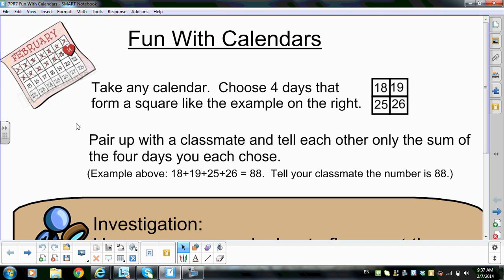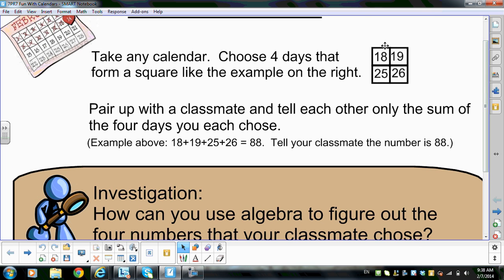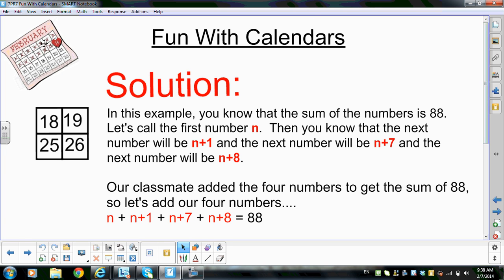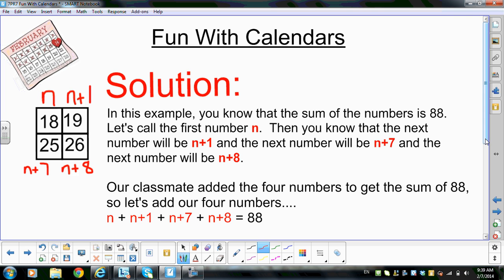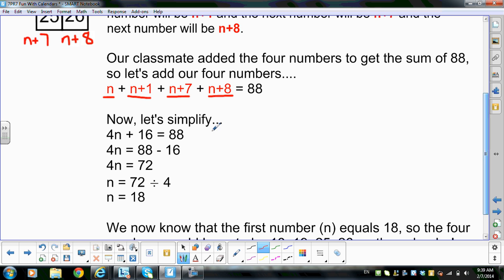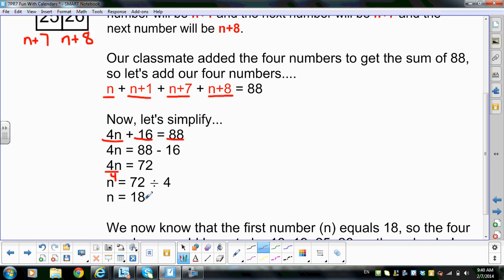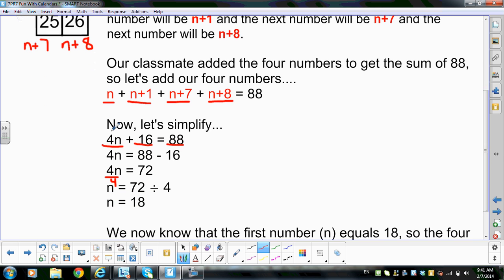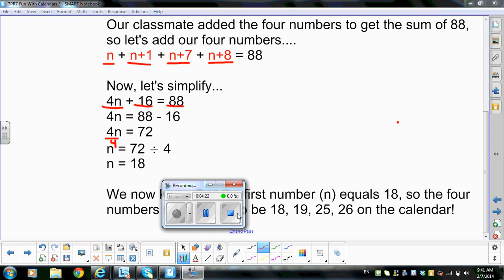Fun with Calendars